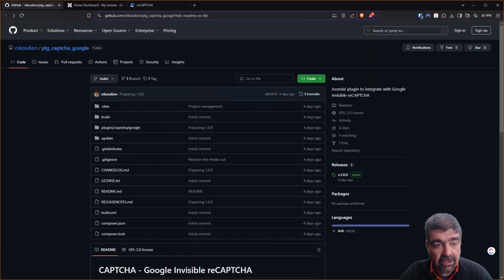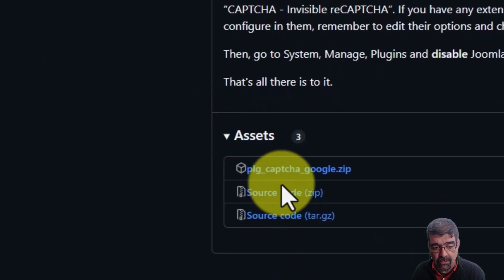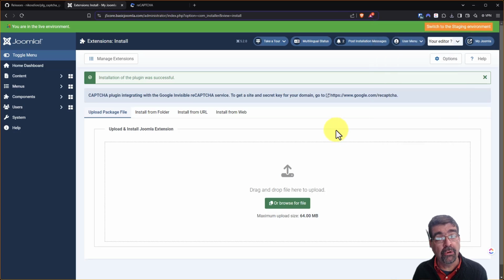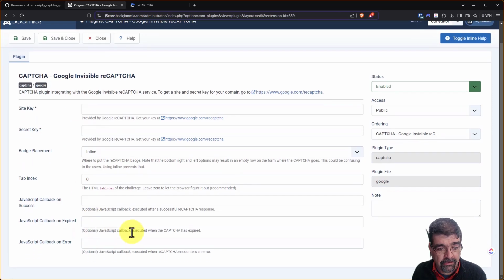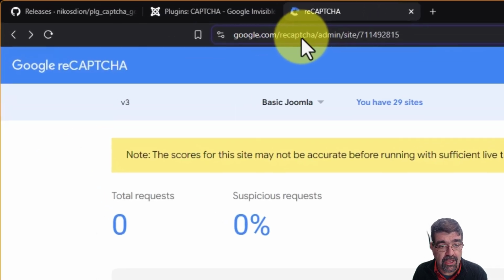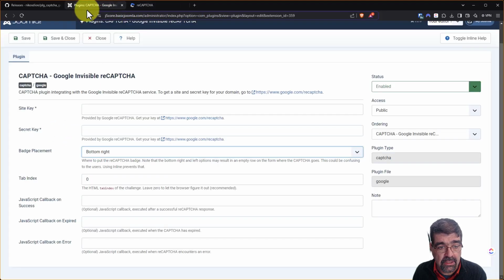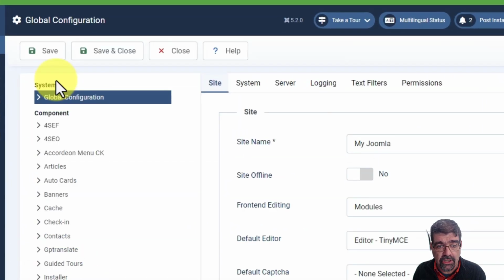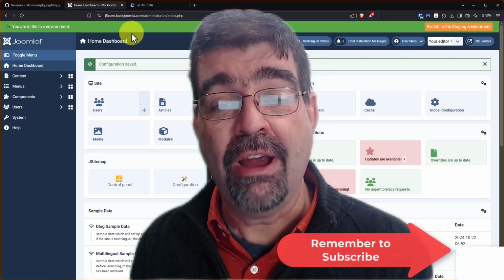Google's Invisible reCAPTCHA Fix for Joomla 5.2+ - 🛠 MM #307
If Google's Invisible reCAPTCHA broke when you updated your Joomla 5 site, here is a plugin that will get it working again!

00:00:00 - Intro & sponsors
00:00:19 - The reCAPTCHA Issue
00:00:45 - Reason for reCAPTCHA Removal
00:01:19 - The Forked Plugin Solution
00:01:49 - Download & Install
00:02:29 - Plugin Setup & Keys
00:02:59 - Get Google reCAPTCHA Keys
00:03:27 - Google Console Configuration
00:04:06 - Joomla Global Setup
00:04:30 - Conclusion